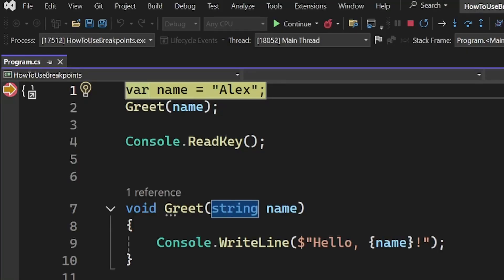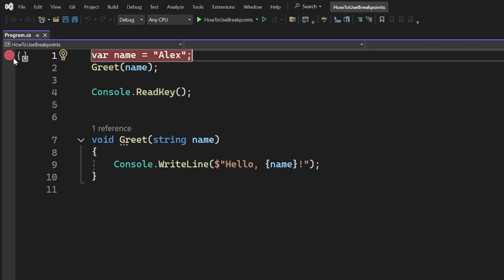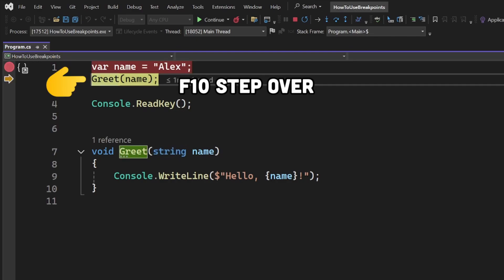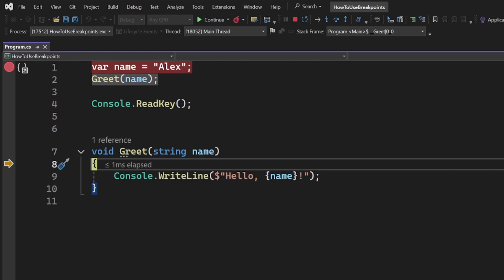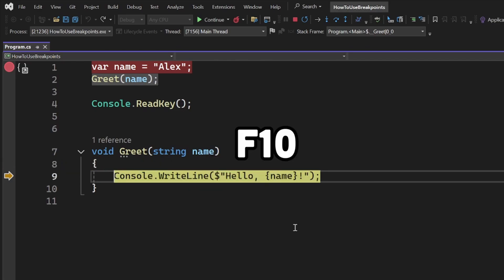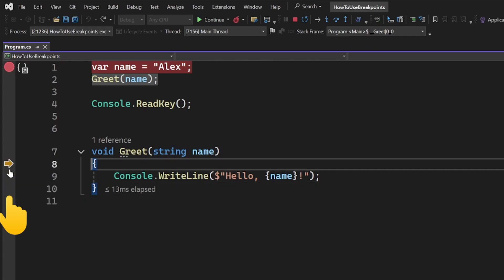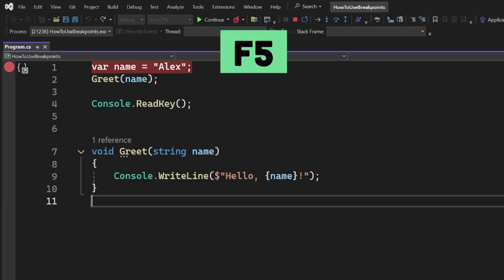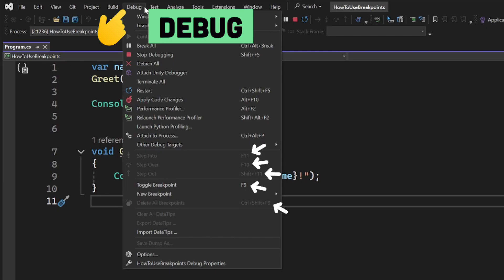How to use breakpoints in Visual Studio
In this video, you'll learn how to use breakpoints in Visual Studio like a pro. You'll also learn various neat things such as how to navigate through the code, view variables values, make run-time modifications.

This is an introductory video on the topic debugging in Visual Studio.

Chapters:
00:00 Intro on using breakpoints in Visual Studio
00:13 How to use breakpoints in Visual Studio
00:18 How to run Visual Studio in Debug mode
00:29 How to step through code in Visual Studio
00:53 How to view and update variables in Visual Studio
01:17 How to move code back in Visual Studio
01:40 How to continue app execution till the next breakpoint in Visual Studio
01:50 How to remove all breakpoints in Visual Studio
01:55 Where to find basic debugging shortcuts in Visual Studio